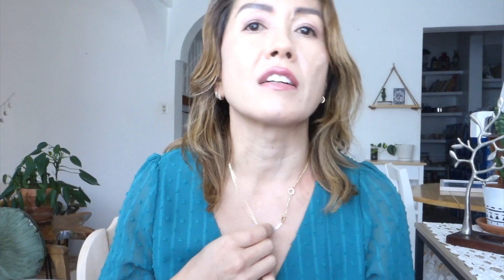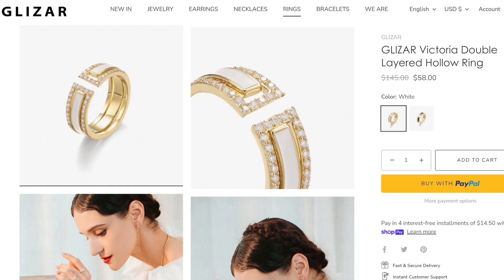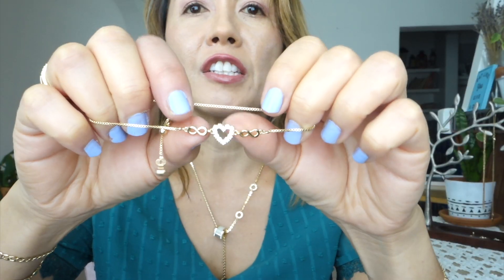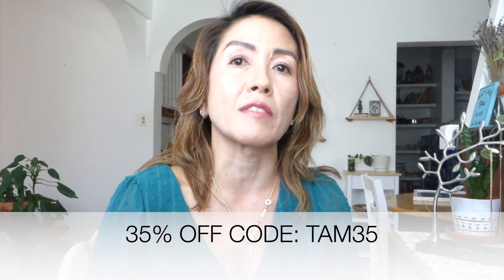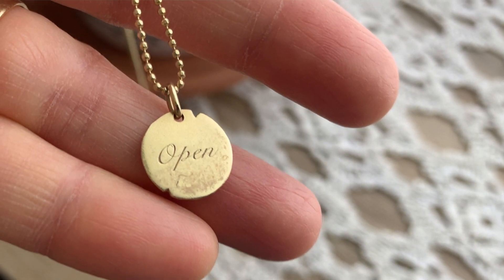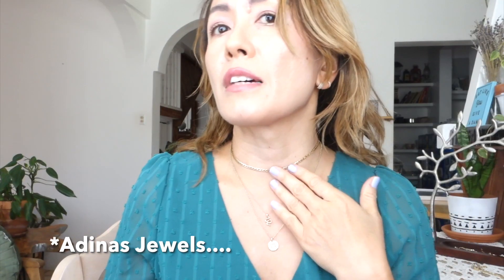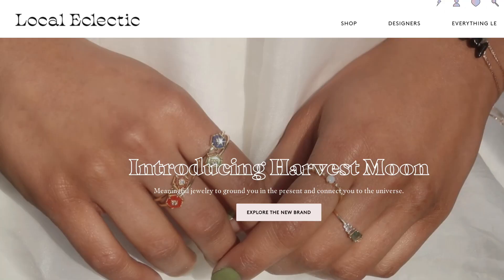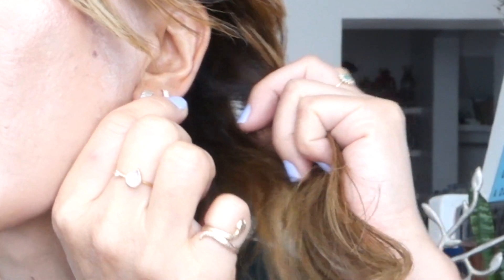My Everyday JEWELRY Collection | Affordable & Solid Gold | Glizar, Logan Hollowell Jewelry....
Hi everyone💖 I love jewelry. the everyday pieces I'm sharing with you in this video are carefully collected cover the last few years.